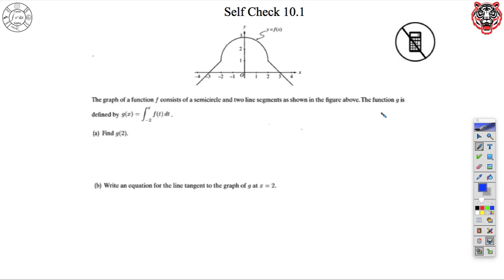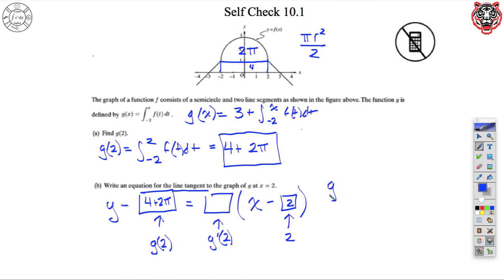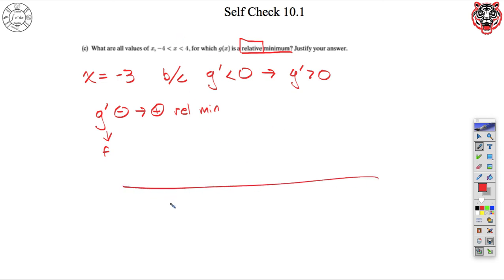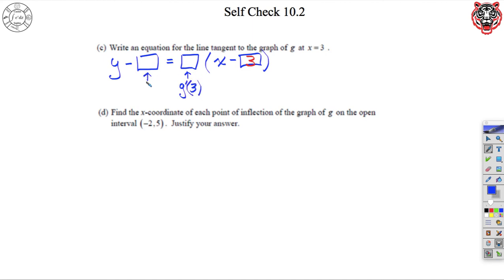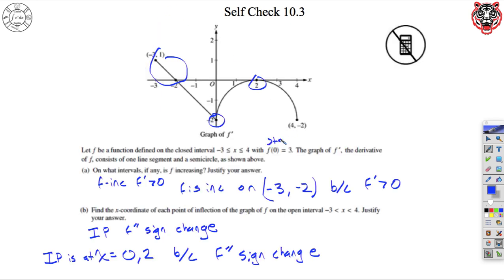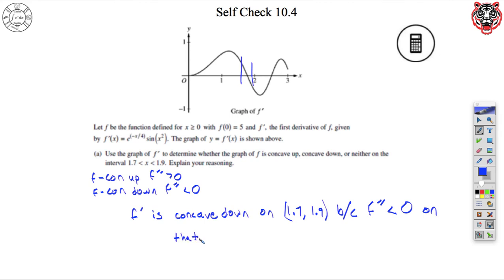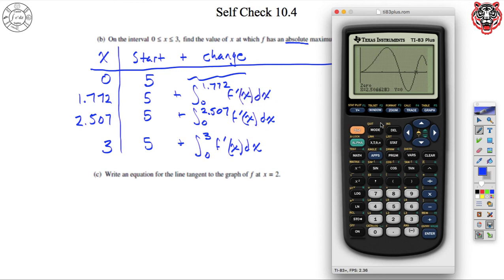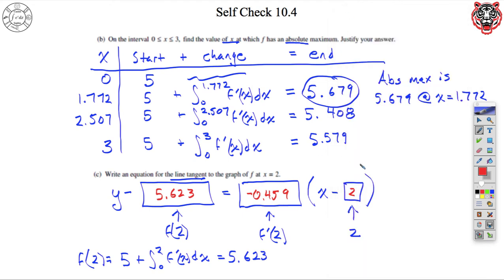AP Calculus AB Self Check 10.1, 10.2, 10.3, & 10.4 Solutions